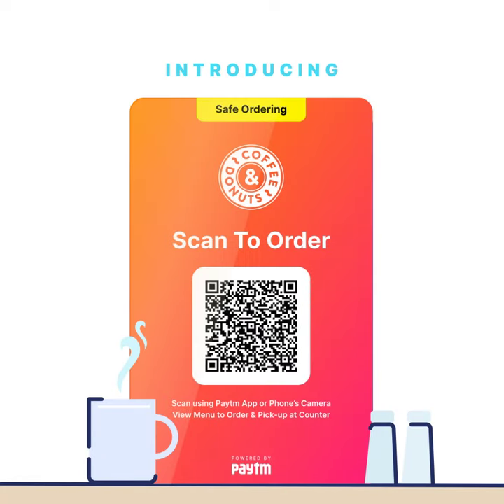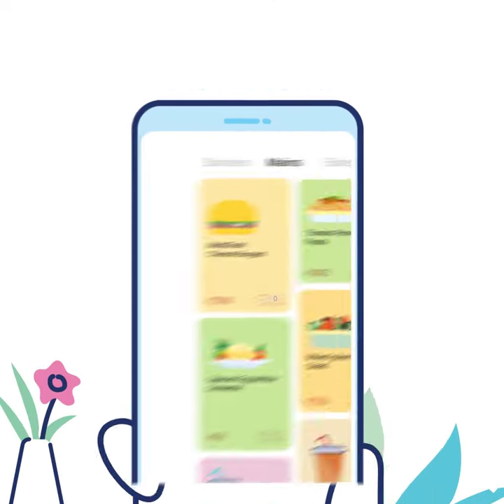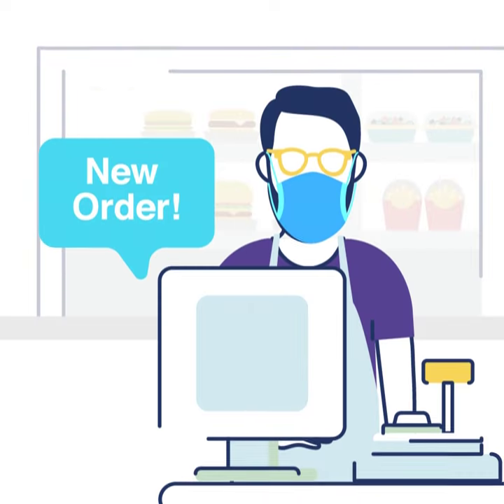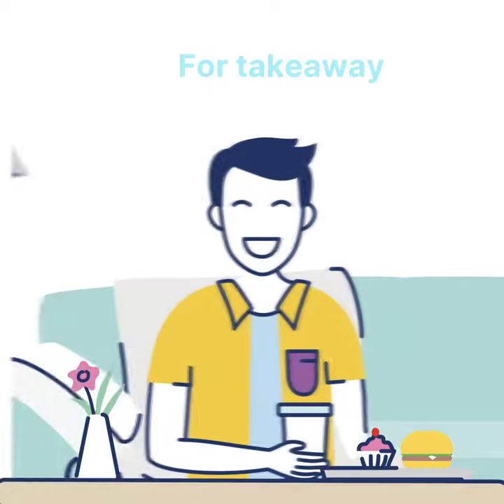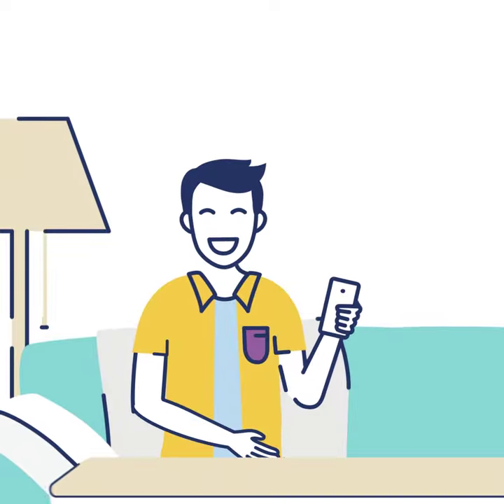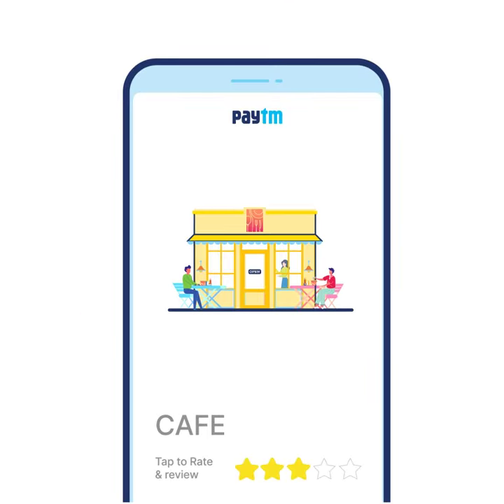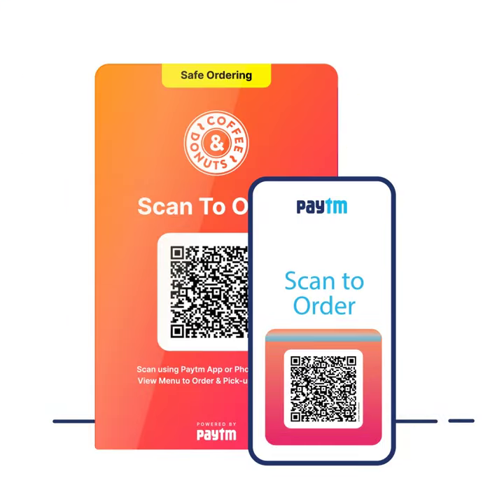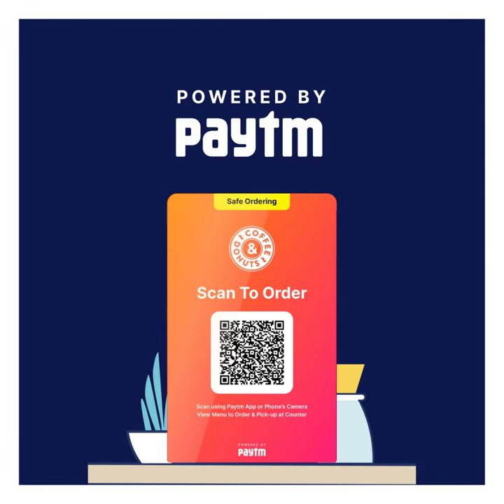Introducing 'Scan to Order' – a Safe and Smart way for customers to order at your restaurant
‘Scan to Order’ is a Safe and Smart way for customers to place orders at restaurants.

Our solution enables digital menu, digital ordering, digital payment and digital billing for QSRs, Coffee Shops, Food courts and Restaurants.